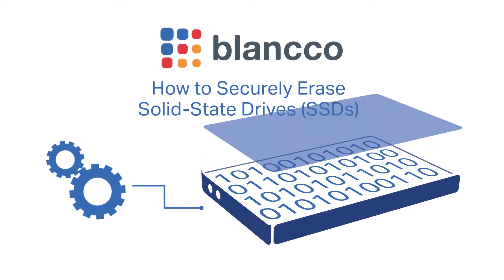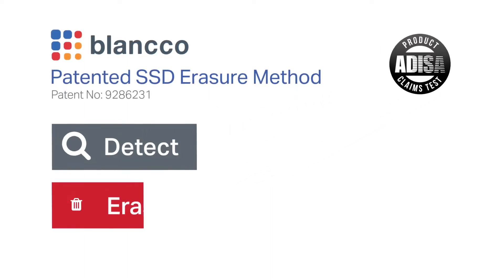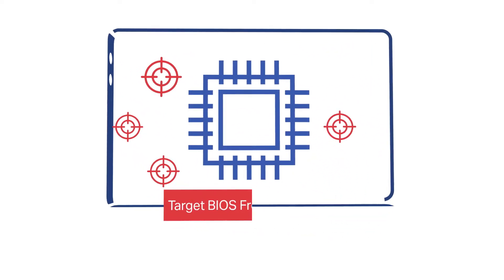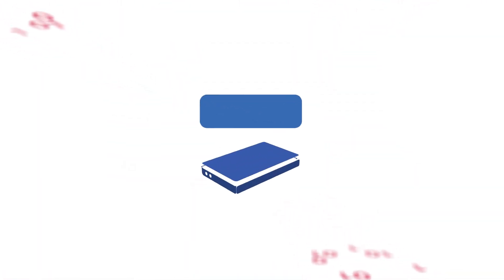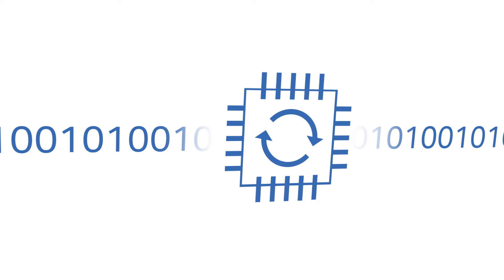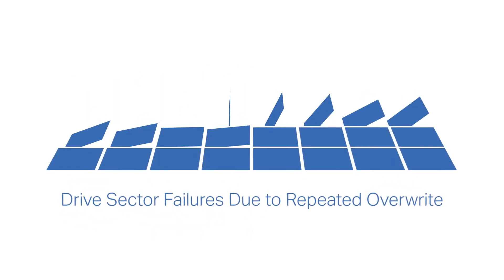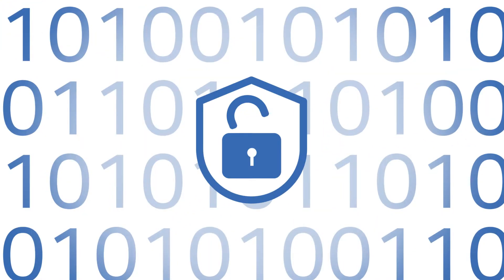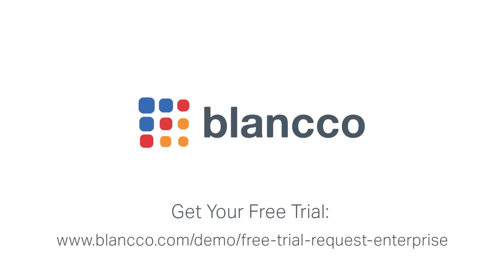How to Permanently Erase SSDs | Blancco Drive Eraser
Some overwriting software can’t guarantee full data removal from SSDs. Blancco’s patented SSD erasure process can.

Blancco’s firmware-based SSD sanitization ensures complete, verified data removal from every area of the drive, including hidden and remapped sectors.

Why it matters:

- Traditional overwriting doesn’t fully erase SSDs due to advanced controller technology
- Global standards (NIST, BSI, and others) require firmware-level erasure
- Firmware commands ensure faster, more effective sanitization
- Reduce drive wear and overheating by avoiding excessive overwriting
- Get tamper-proof, auditable Certificates of Erasure for compliance and auditing

Why wipe SSDs with Blancco Drive Eraser?

- Recognized by leading regulatory bodies
- Verification at every stage
- Meets or exceeds global standards for data sanitization
- Comprehensive reporting ensures complete traceability
- Trusted by thousands of organizations across enterprise, government, and ITAD sectors

📘 Learn more about Blancco Drive Eraser—the market-leading solution for permanent data sanitization across all drive types.